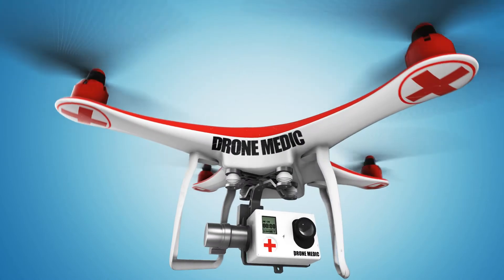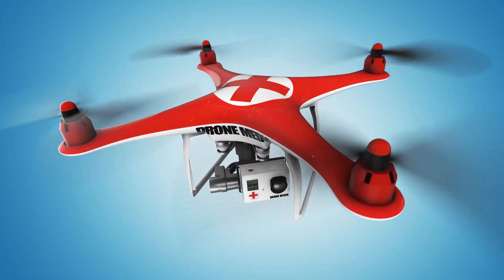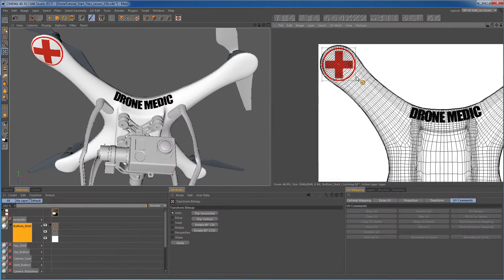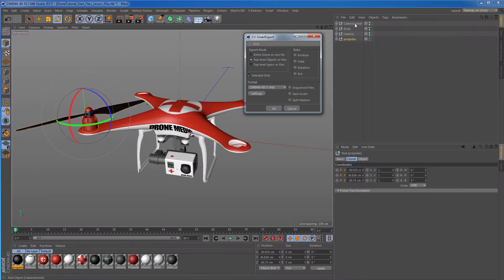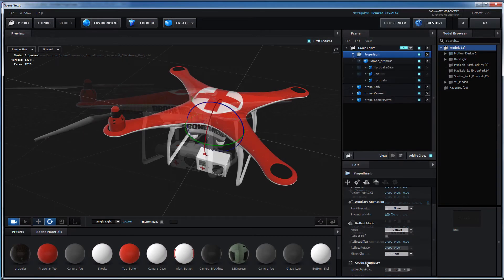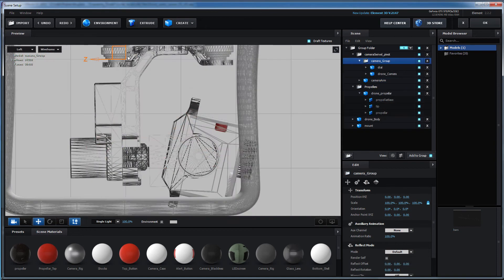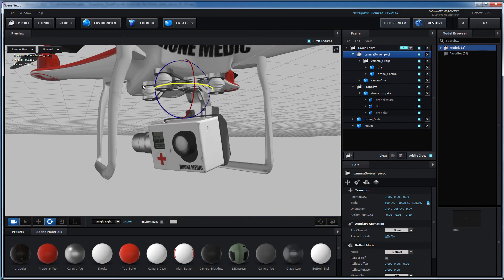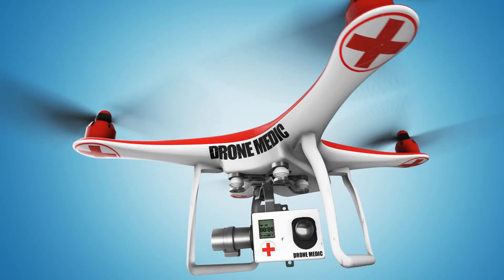Cinema 4D to Element 3D Workflow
In this series, you will learn how easy Cinema 4D can be used to utilized and prep a 3D model’s UV’s and Textures in order to be used in Element 3D as a fully functional model with moving components.